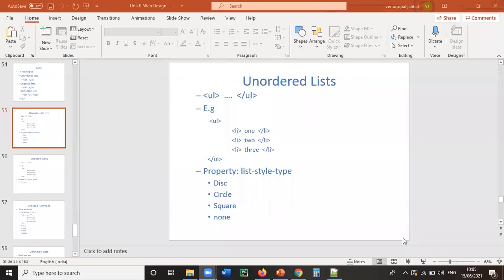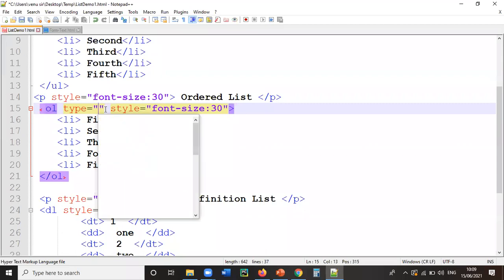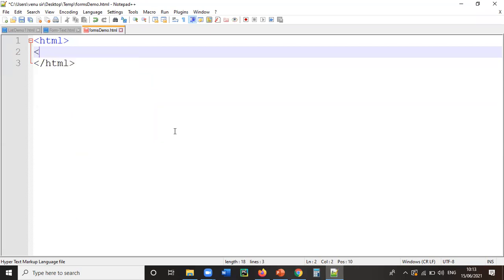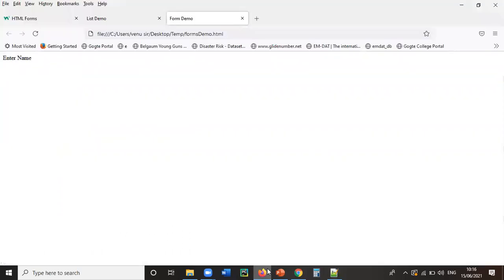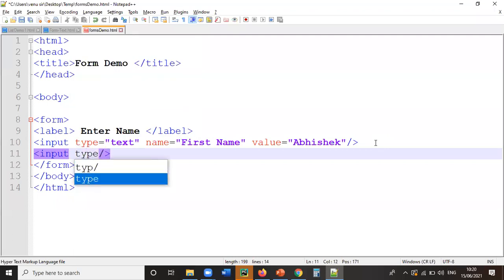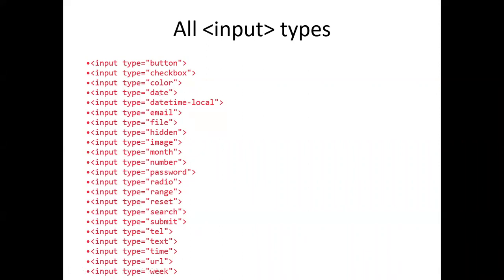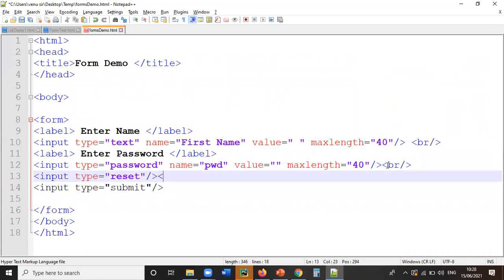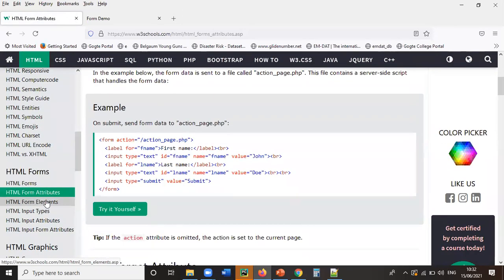form tag and its attributes